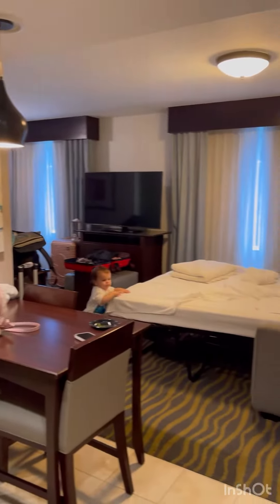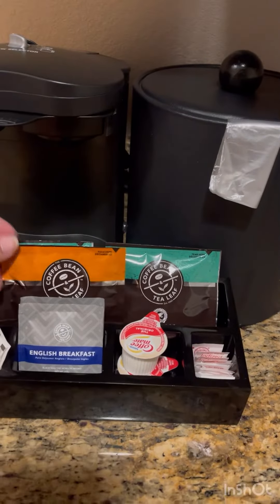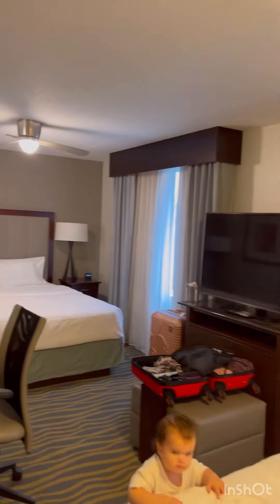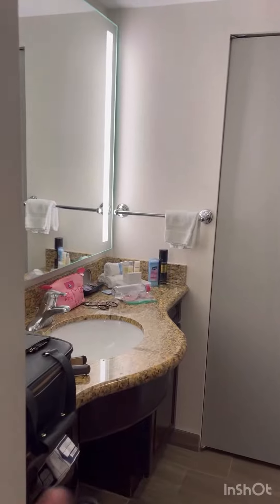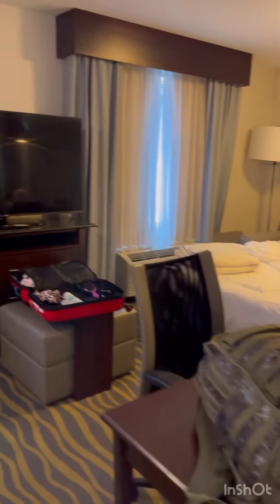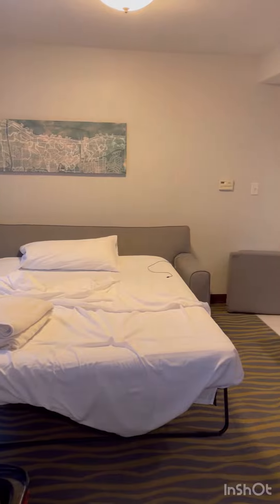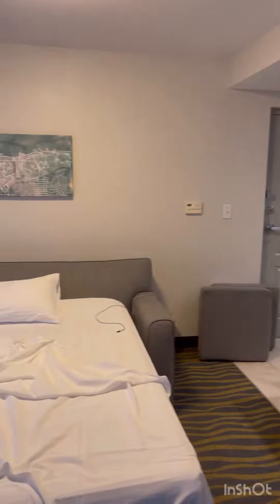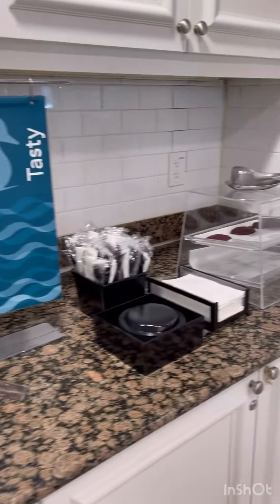Homewood suites by Hilton Lake Buena vista studio king room tour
Homewood suites by Hilton lake buena vista studio king room tour & social hour with free wine, cheese and other items